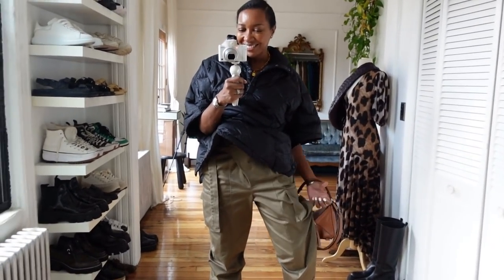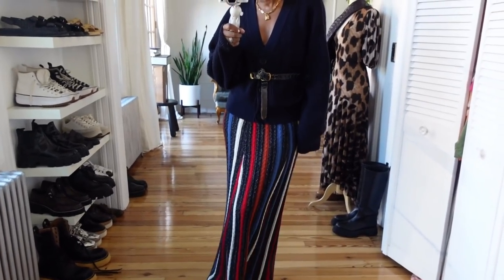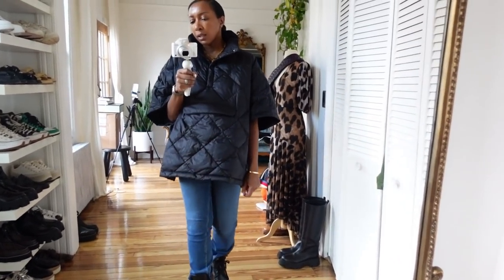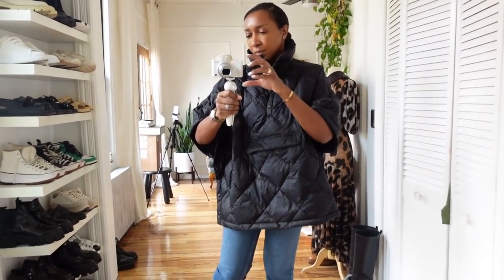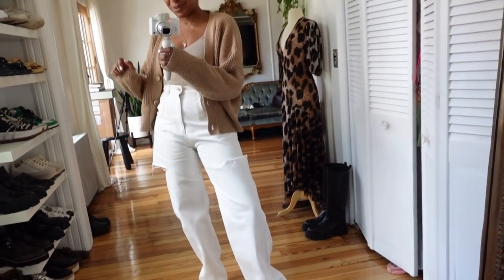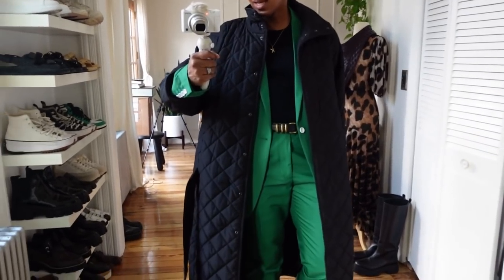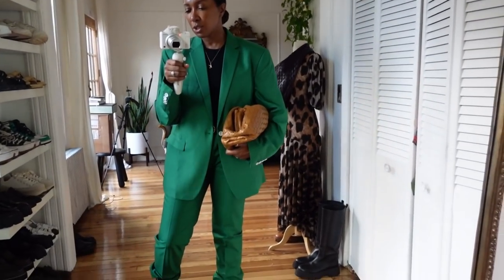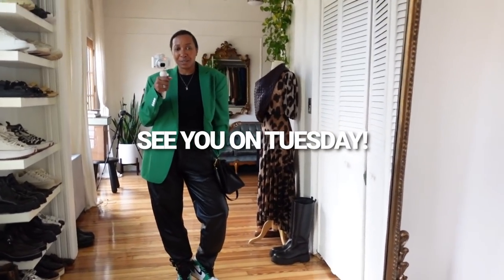WATCH BEFORE YOU DRESS!! HOW TO PUT TOGETHER OUTFITS FAST 👍🏽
Nail Fall outfit ideas and how to put together outfits with this video.  Get some casual outfit ideas on what to wear in the Fall and what to wear when it gets colder.  Hopefully you get inso on how to style jeans, how to style jackets, how to style maxi skirts etc.  It's about how to look effortless this Fall.   This is your what to wear guide for this season via what I play around with.

OUTFIT 1:

Jim Sander White Pants (Vintage)
Similar Banana Republic
Bottega Veneta Cream Boots - Mytheresa

Amazon Beige Top (OOS)
Similar Amazon

Camel Coat (Thrifted)
Similar L’Atelier
Jacquemus White Bag - MyTheresa

OUTFIT 2:

&Other Stories Skirt (OOS)
Similar Boden

&Other Stories Cardigan (OOS)
Similar &Other Stories
Black Belt (Vintage)
Similar Old Navy
Nike Air Jordan Sneakers - Farfetch

Navy Coat (OOS)
Similar Club Monaco
Hermes Kelly Rose Pourpre
Second-hand Hermes - Fashionphile

OUTFIT 3:

Sweaty Betty Quilted Jacket
Bottega Veneta The Bounce Boots - Mytheresa
Hermes Kelly 28 Camel Gold
Similar Farfetch
QUAY Yellow Sunglasses (OOS)
Similar RayBan
Loewe Puzzle Bag Camel - MyTheresa

OUTFIT 4:

Maison Margiela White Jeans - MyTheresa
Amazon Bralette Top
&Other Stories Camel Cardigan (OOS)
Similar &Other Stories
Converse Hi Hikes White - SSENSE
Bottega Veneta Grape Jodie - SSENSE

OUTFIT 5:

Amazon Green Blazer (I got in size 42!)
Amazon Green Pants (I got in size 30!)
Bottega Veneta Lug Boots - MyTheresa
Similar Steve Madden
Amazon Black Tank Top
&Other Stories Quilted Coat (only a few left!)
Similar COS
Gold Clutch - Etsy
Bottega Veneta Pouch Intrecciato Bag Caramel - Farfetch

BONUS OUTFIT 6:
Leather Pants (Thrifted)
Similar AGolde
Second-hand Hermes Kelly - Fashionphile
(Hermes Kelly Dupe) Mango Black Shopper